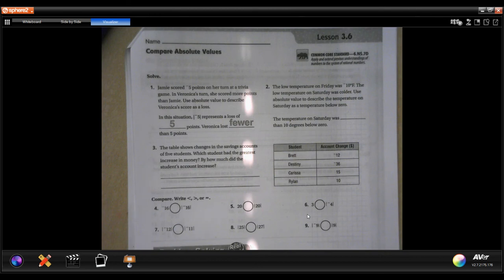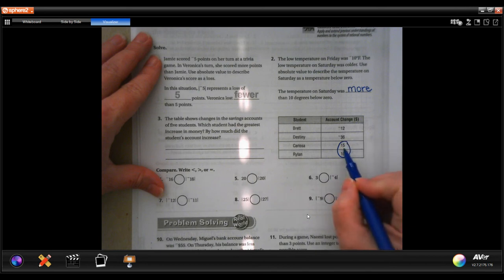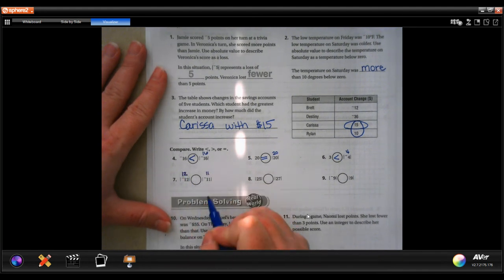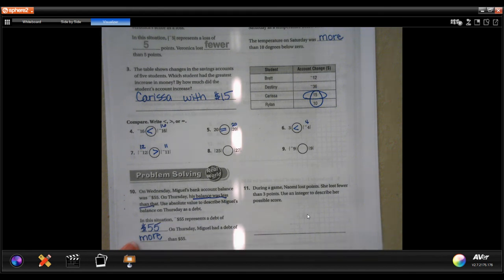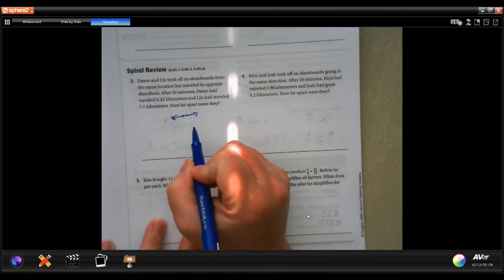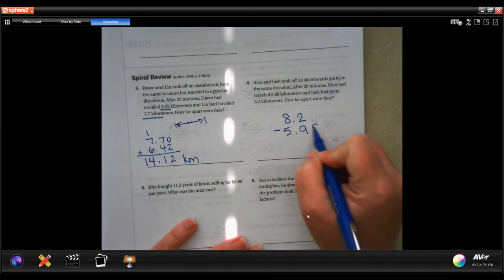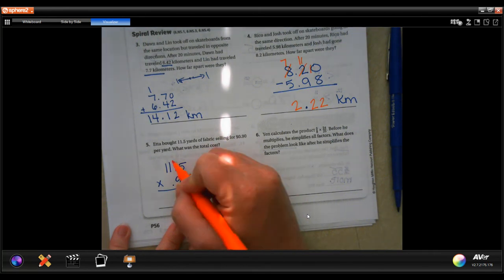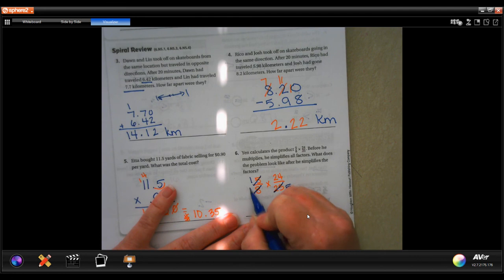6th Grade 3.6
Compare Absolute Values